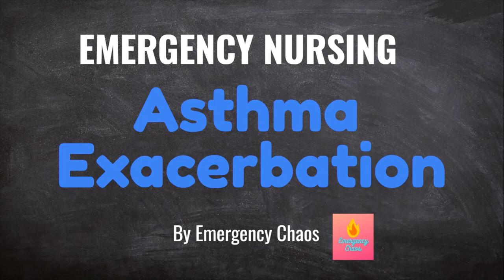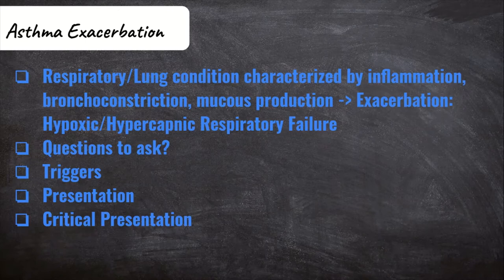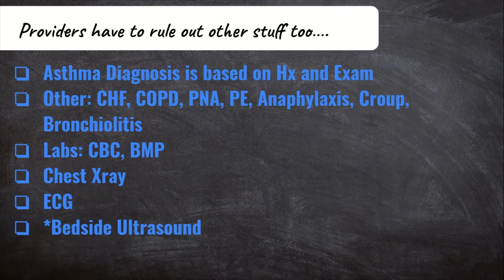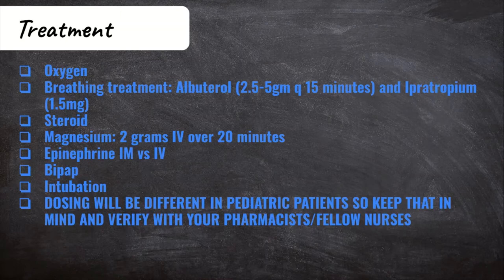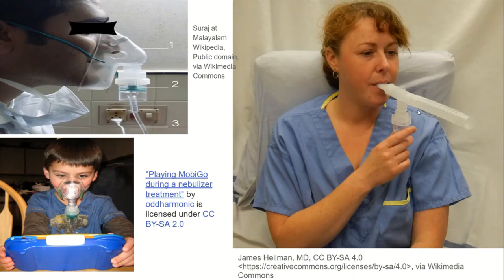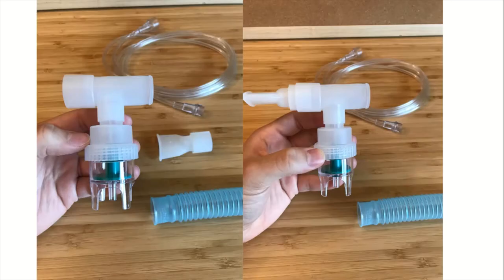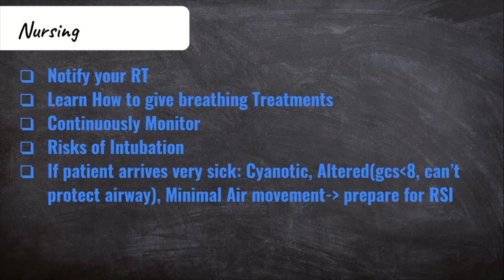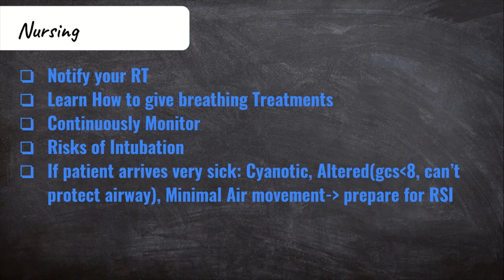Asthma Exacerbation - Treatments Explained for New Emergency Nurses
⚡ In todays video, we go over asthma exacerbation! What is it? What Questions should you be asking during your assessment? Patient presentation! Treatments! How to give a breathing treatment! Bipap and Intubation! ⚡

Ibuprofen dosing in peds : 10mg/kg